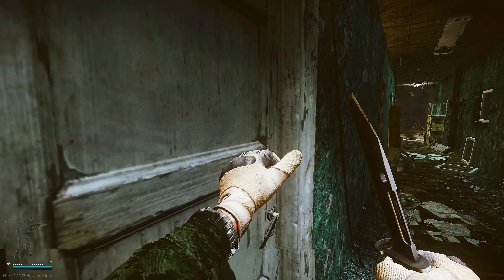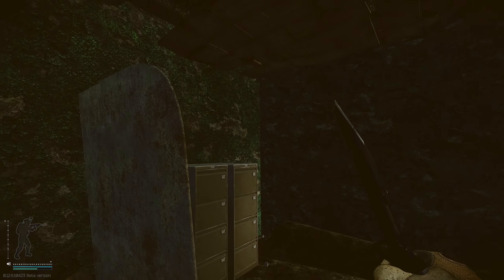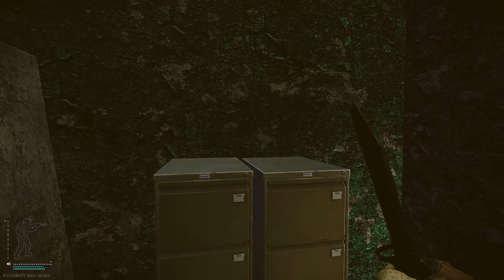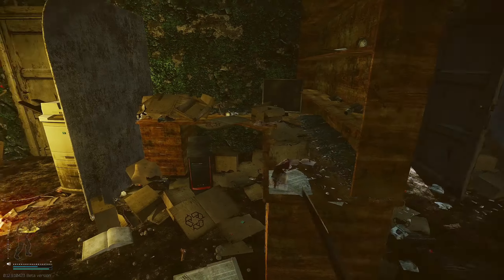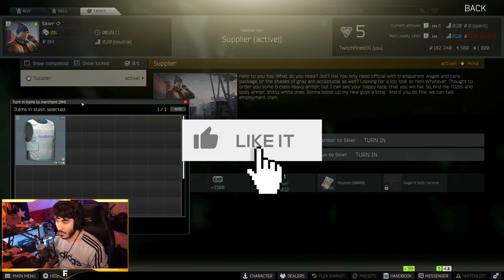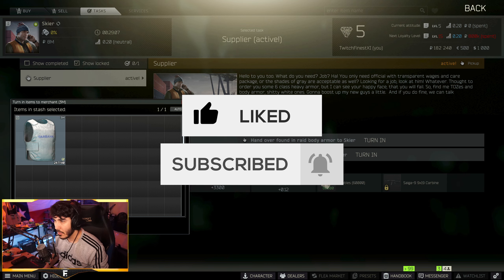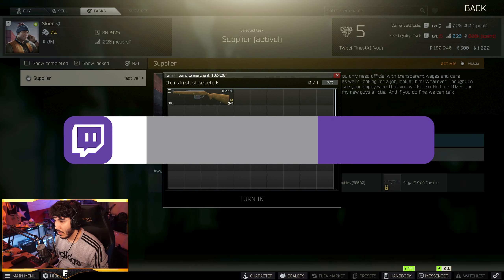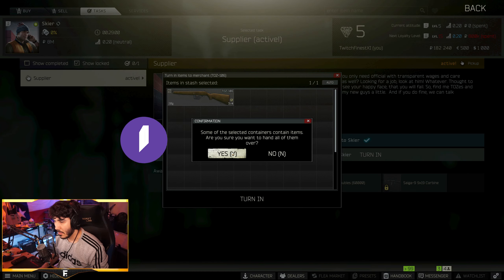Skier Task Guide | Supplier | Escape From Tarkov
The guide for the Skier task Supplier in Escape From Tarkov!

My gaming rig:
GPU: GTX 1080
CPU: I7 7700K @ 4.20GHZ
CPU Cooler: Freezer Pro 7
Motherboard: Z270 Extreme 4
RAM: Patriot Viper LED 16GB (2 x 8GB) DDR4 3200MHz DRAM

My streaming rig:
GPU: RTX 2060
CPU: AMD 1950X Threadripper
CPU Cooler: Cooler Master Wraith Ripper TR4 CPU Cooling System
Motherboard: ASRock X399 Taichi
RAM: Patriot Viper 32GB (4 x 8GB) DDR4 3200MHz DRAM